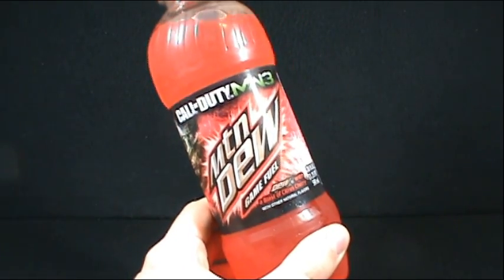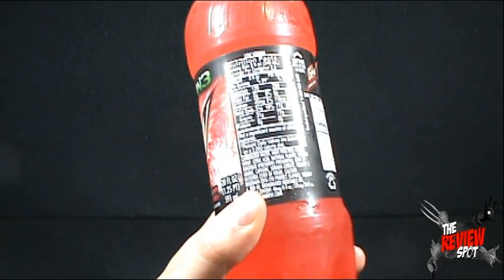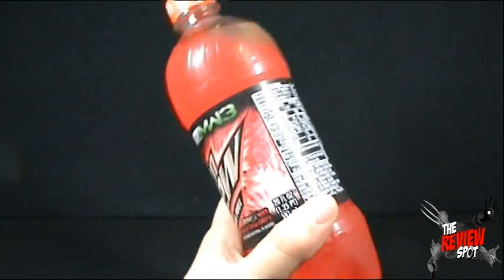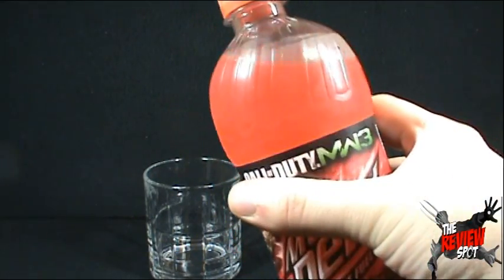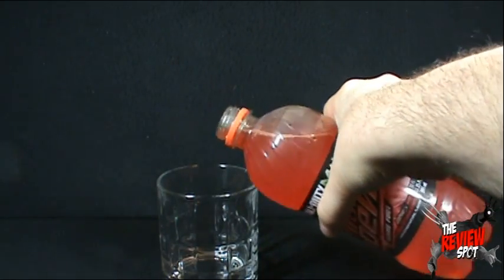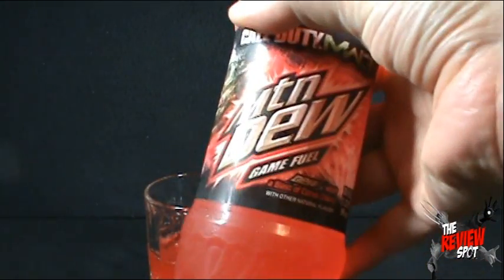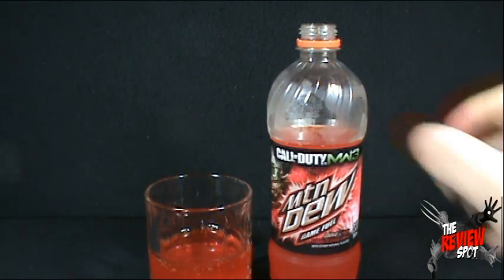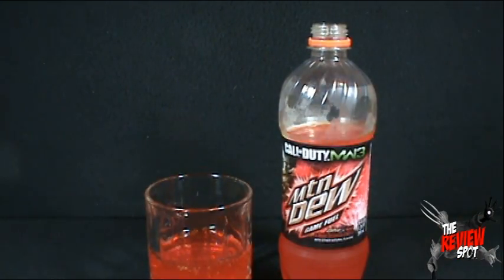Random Spot - MTN Dew Game Fuel Cherry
On today's Spot, we'll be having a look at the MTN Dew Game Fuel Cherry

and